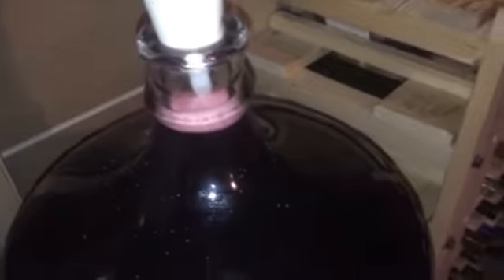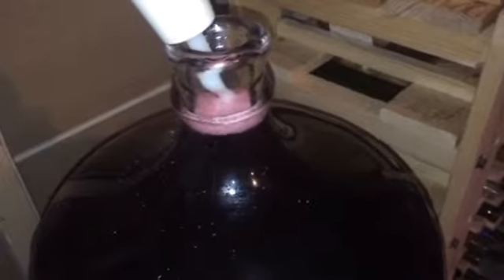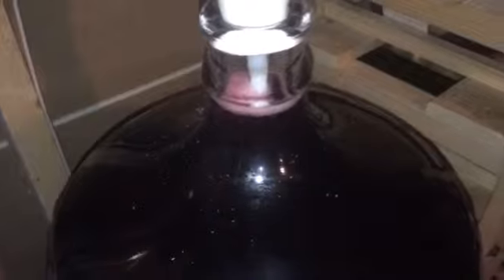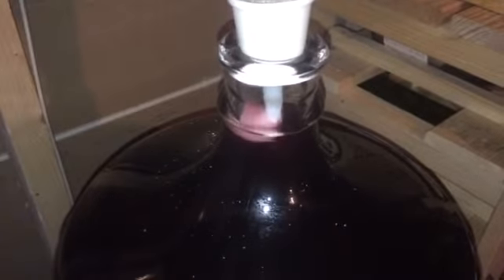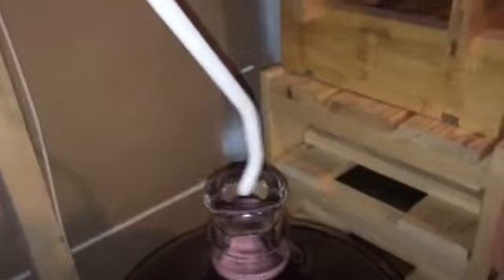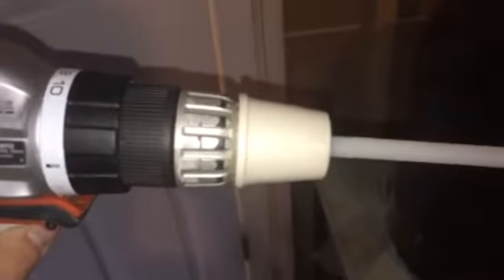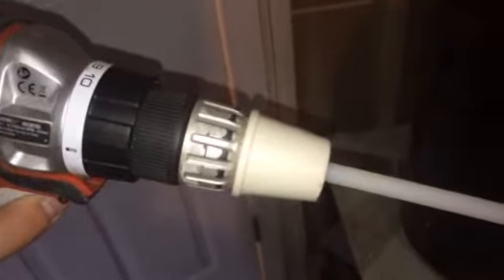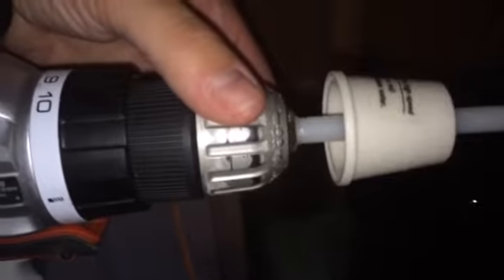The Wine Whip Degasser off Amazon: Quick Demo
This is a short demo of the wine whip degasser that I purchased off Amazon. It works, but it's a bit short. It would be great if this was longer and if the bung fit more securely in the carboy.